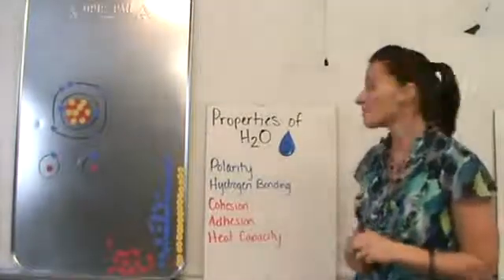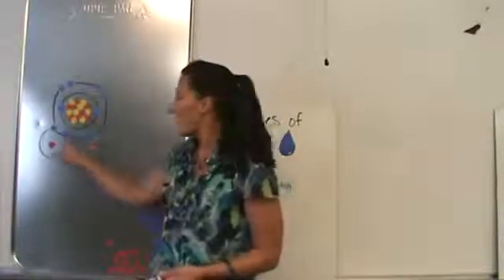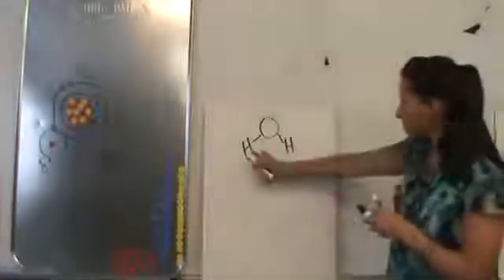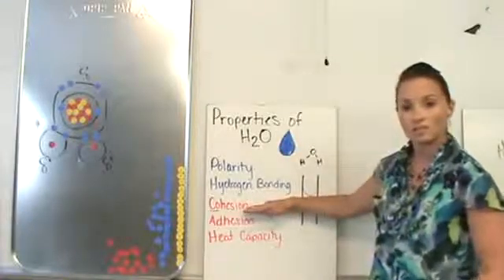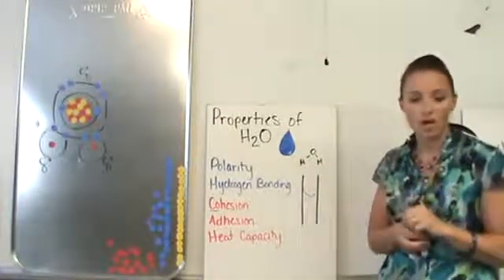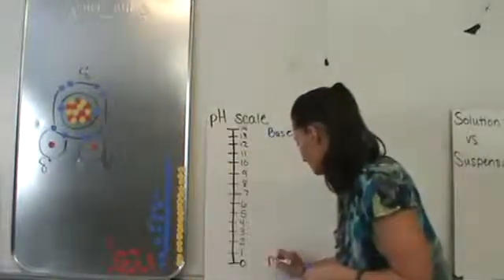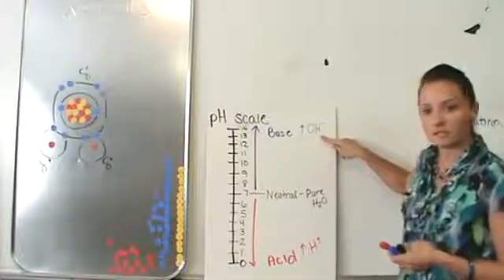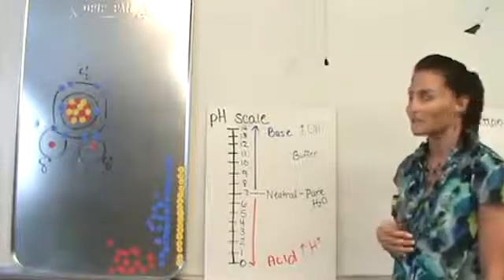Properties of water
Module Name: Properties of water